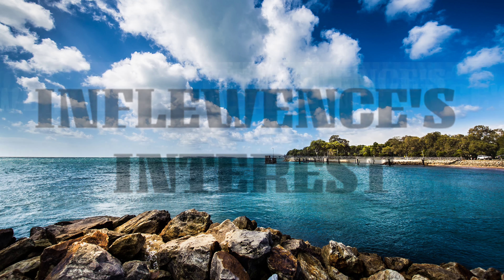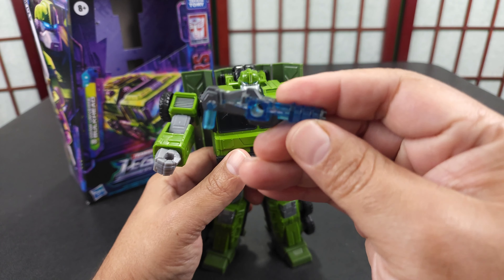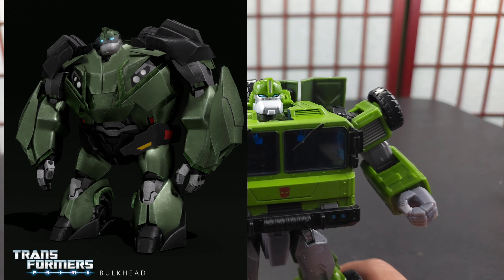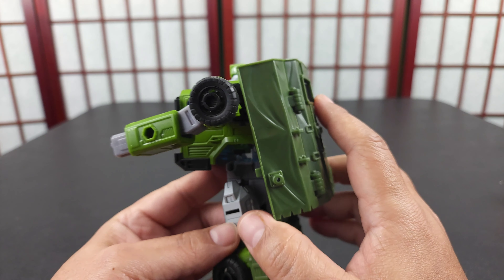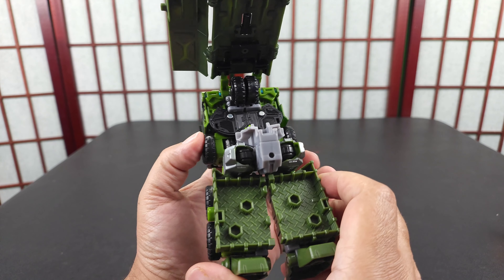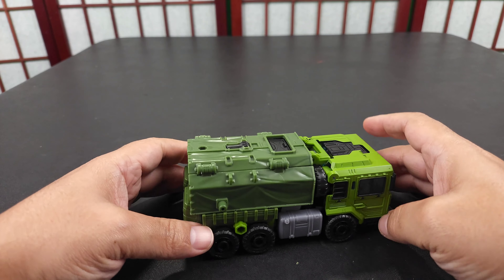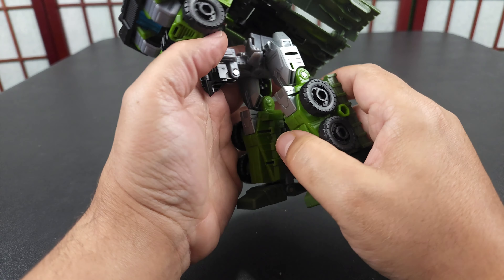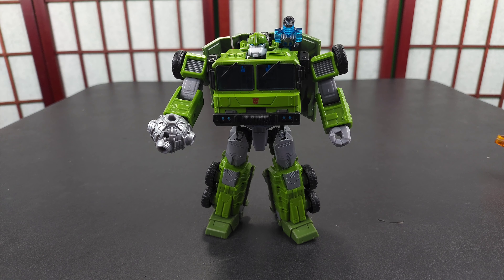Bulkhead - Transformers Generations Legacy Prime Universe - Inflewence's Review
Today I'm looking at Bulkhead The Transformers Generations Legacy Prime Universe Character

Intro and outro music can be listened to here:

and here

MY GEAR:

2.4GHz Wireless Lavalier Microphone,Saramonic Blink500

600W Day Light Umbrella Continuous Lighting Kit by LimoStudio:

ecoEfficiency 2-Pack of EN-EL14, EN-EL14A Batteries for Nikon:

Neewer CN-160 LED Digital Camera Video Lighting Kit: